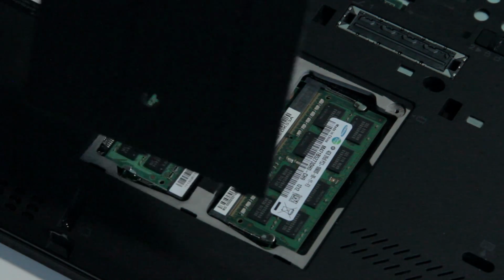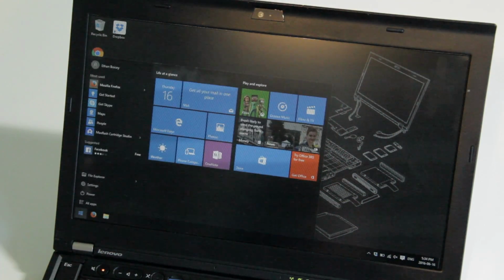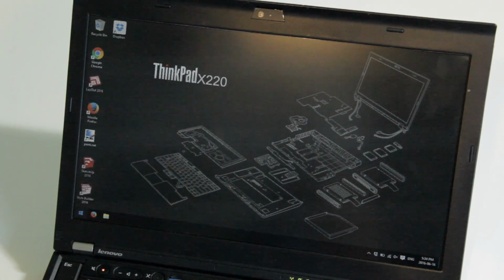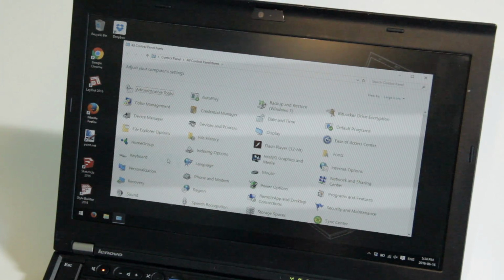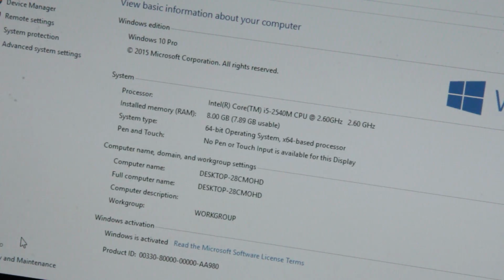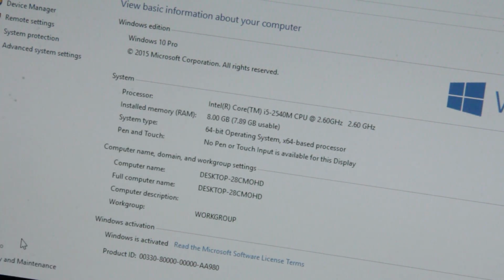Upgrade RAM in a ThinkPad X220 - Dodoid's Idiot Proof Guides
Here's the first episode of "Dodoid's Idiot Proof Guides". Many X220s (at least reasonably priced ones) come with 4GB of RAM, such as mine. Upgrading to 8GB is easy and fast. In this video, I show you how to upgrade your X220s RAM in just a few minutes in a step by step instruction guide. You will need a compatible stick of laptop sized (SODIMM) DDR3 and a small Phillips (+) screwdriver.

Please don't use any YouTube contact features, I never read them. More is to come soon.

I use Final Cut Pro on my 2015 MacBook Pro or my custom Xeon Hackintosh, and film with a Canon EOS 60D. I sometimes use some random lights, sometimes I am lazy and don't. I have a really overfilled lab, which is usually where I dig up the tech seen in my videos.

I try to credit all content from external sources, but if you think I forgot to mark yours, I would be happy to figure something out.